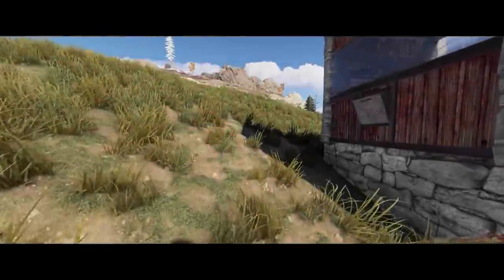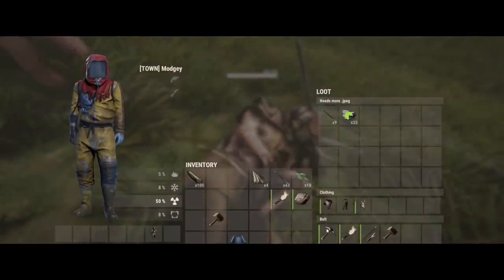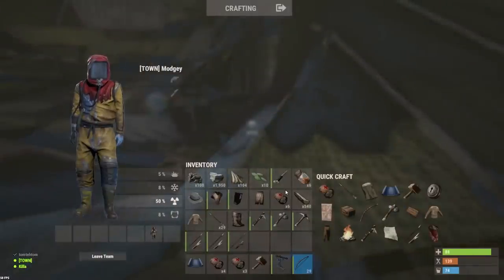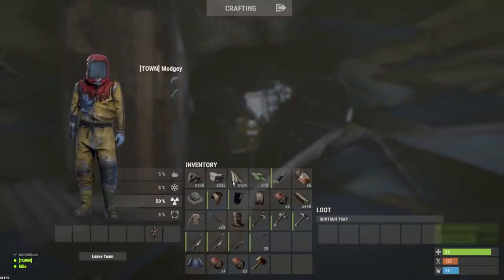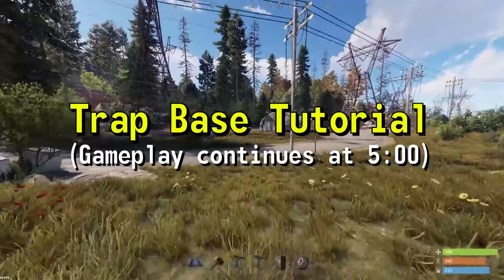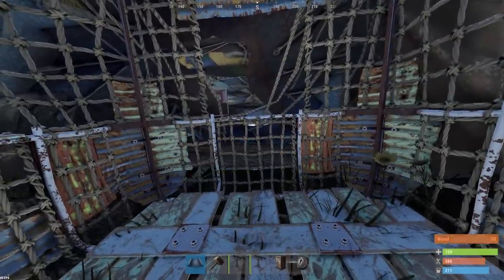BAITING PLAYERS into a HOT AIR BALLOON TRAP - Rust Trap Base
In today's Rust trap base video we baited other players into our Hot Air Balloon Trap! Using the hot air balloon as bait turned out to be very profitable. Enjoy the video!